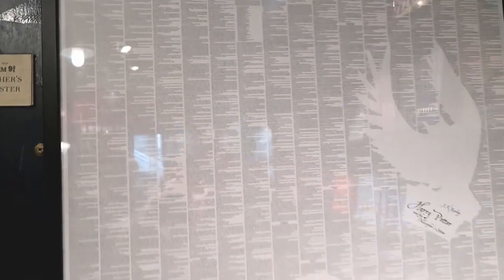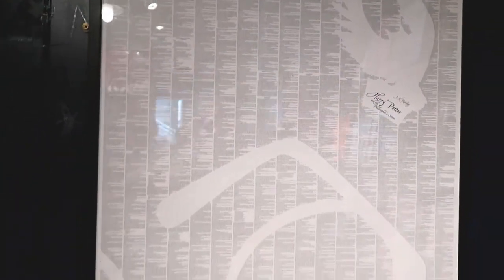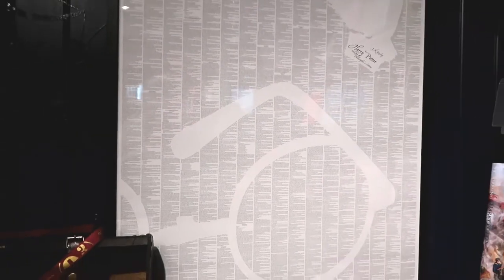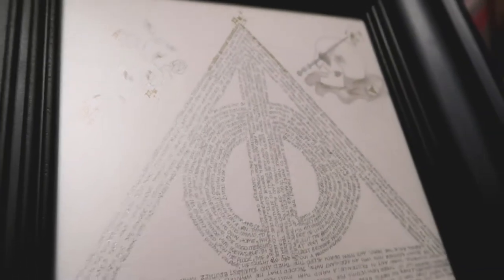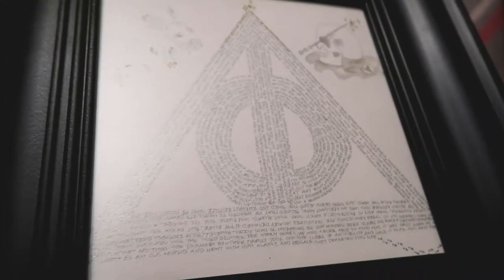Deathly Hallows - DIY Art!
Fancy making your own Harry Potter inspired art? Then give this DIY a go.

From a distance it looks like the deathly hallows but up-close you see the incredible tale of the three brothers!

If you recreate this art print or make your own version of it then make sure to tag me on Instagram @_always_ros

Love & lumos, always – Ros

::: Items used :::
- Gold pen – Pilot Juice Up 0.4 pen
- Silver pen – Pilot Juice Up 0.4 pen
Just try to use a pen that is 0.7 pen tip or finer
- Ikea frame – Skatteby 20 x 20cm (8x8in)
- Tales of Beedle the Bard